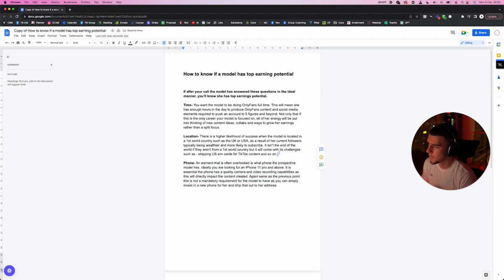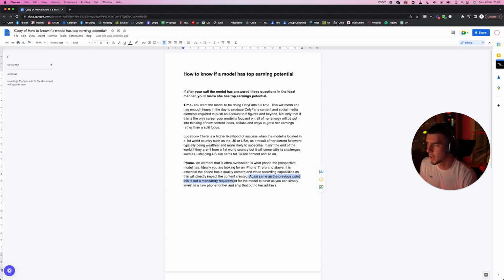Best clients to sign for your OnlyFans Agency / How to qualify